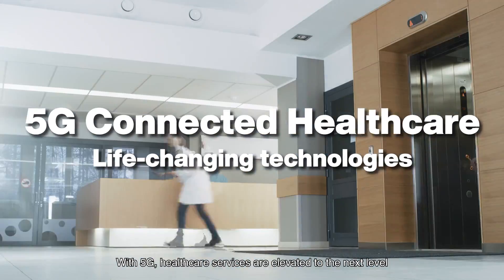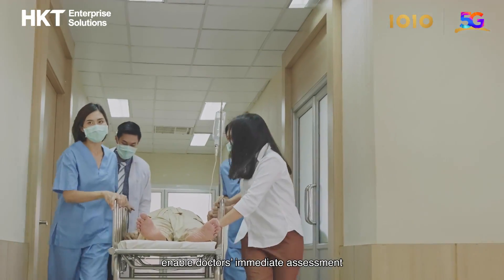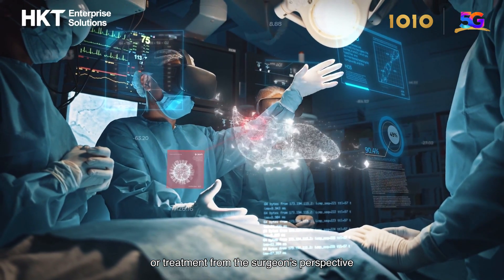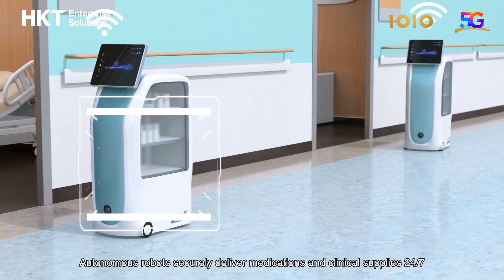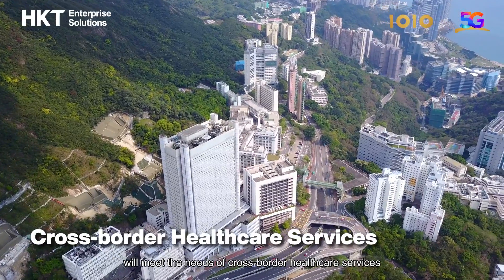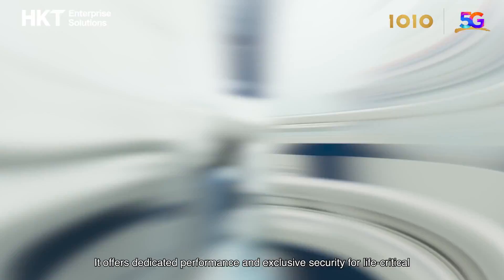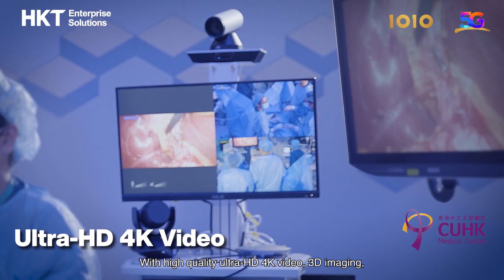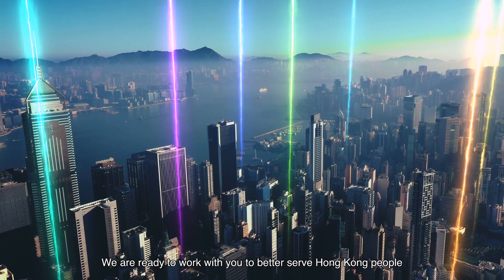5G Connected Healthcare: Changing Lives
5G is transforming the delivery of healthcare services in every area. Its ultra-fast and low latency features boost a variety of technological applications such as AI (Artificial Intelligence), robotics, IoT (Internet of Things) and IoMT (Internet of Medical Things), AR/VR and more, ensuring better, easier healthcare service upgrades. In this video, we explore the revolutionary applications of 5G in healthcare and hospitals, from remote surgeries to real-time patient monitoring. Learn how ultra-fast, low-latency 5G networks are enabling new possibilities in medical services and improving outcomes for patients worldwide.

Here's how 5G+Technology Applications transform healthcare and hospital operations:
🚑 Connected Ambulances: 5G enables real-time transmission of vital patient data, including ultrasound images and vital signs, allowing for pre-diagnosis and faster medical interventions.
🤝 Ultra-HD 4K Video Surgery Collaboration: 5G enables specialists from different hospitals to collaborate on complex procedures using high-quality 4K 3D imaging, improving precision.
👓 Smart Glasses Solution: Smart glasses with 3D content can be used to explain procedures to patients, improving communication and understanding.
🤖 Telemedicine Robots: Telemedicine robots improve patient treatment and relieve pressure on medical manpower.
🧪 IoMT Solution: It optimises healthcare by tracking the precise locations of medical assets and remotely monitoring patients, as well as temperature humidity and indoor air quality monitoring.

Connect with 1O1O Corporate Solutions to learn more!

Timestamps:
0:00 - Introduction to 5G Connected Healthcare
0:11 - Connected Ambulance and Remote Monitoring
0:27 - Video Collaboration Platform with Multi-Camera Viewing and Real-Time Imaging
1:01 - Smart Glasses Solution with AR/VR
1:15 - Telemedicine Robots and Autonomous Deliveries
1:30 - Smart Apps for Seamless Collaboration
1:40 - IoMT Remote Patient Monitoring and Wearable Technology
1:51 - Cross-border Healthcare Services
1:57 - IoT Healthcare Solutions Overview
2:17 - Private 5G Networks in Hospitals
2:39 - 5G Real Case Enabling Digital Healthcare by HKT & CUHKMC
3:09 - HKT Enterprise Solutions | 1O1O Supports Innovative 5G Connected Healthcare Applications